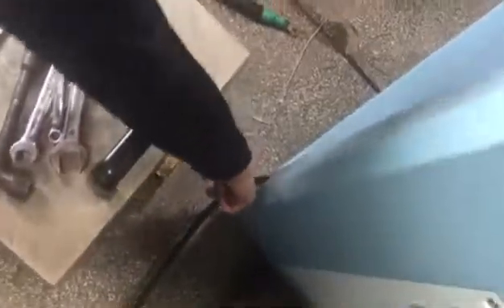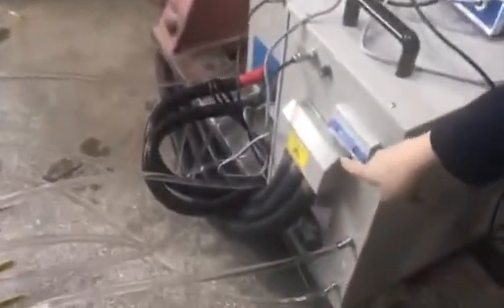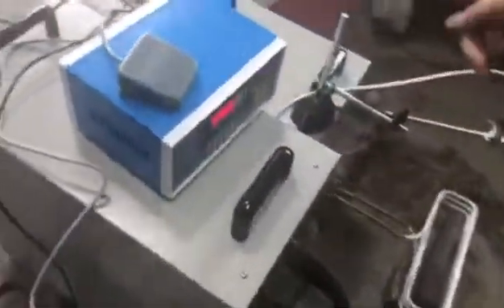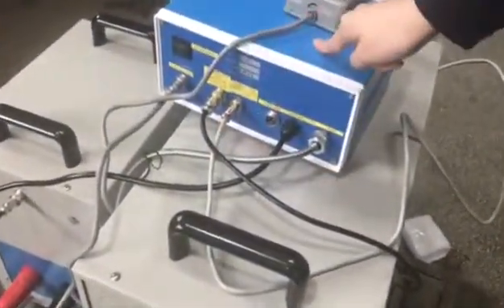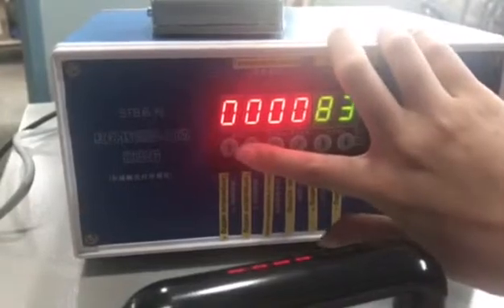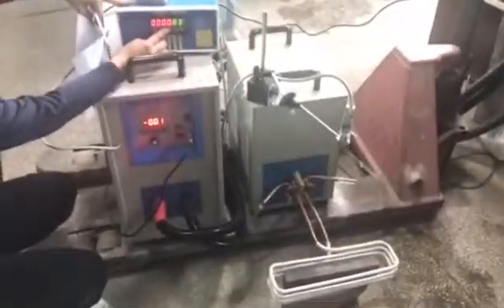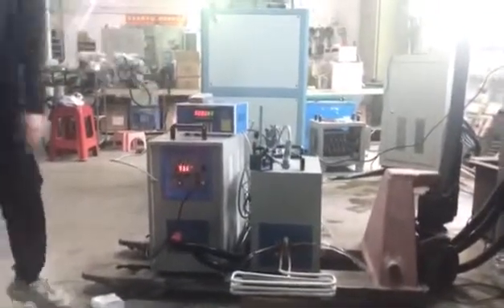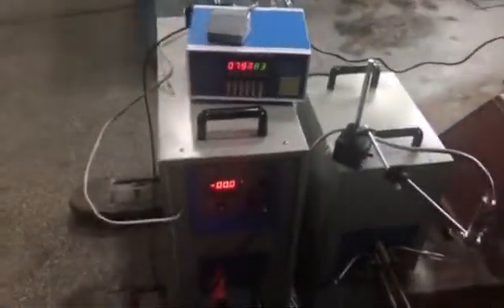How to Connect Induction Heating Machine And Water Chiller And Temperature Controller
JL-40KW with JL-AC-6HP